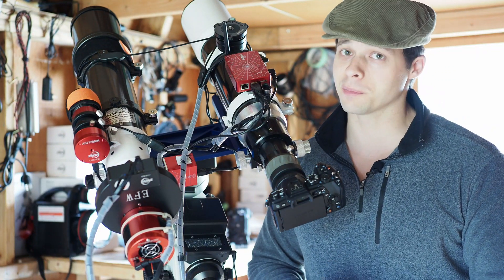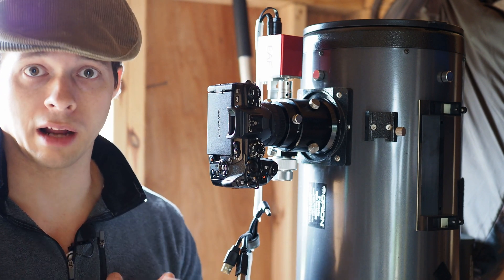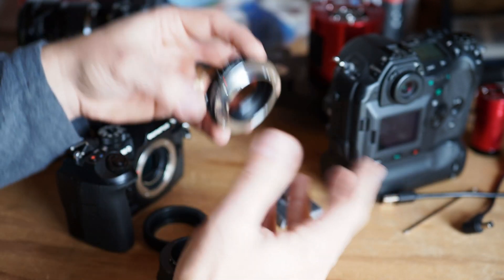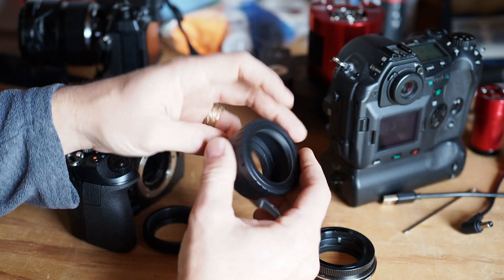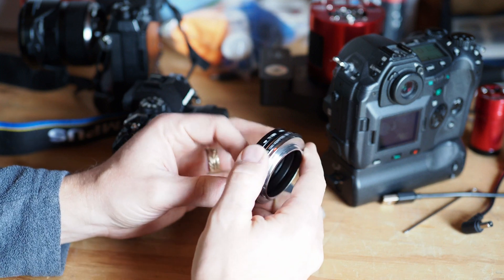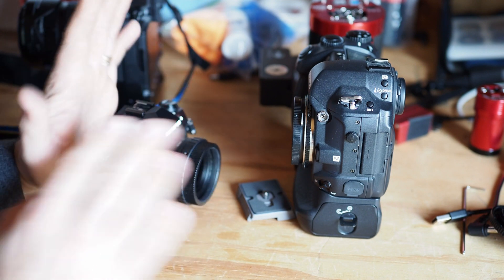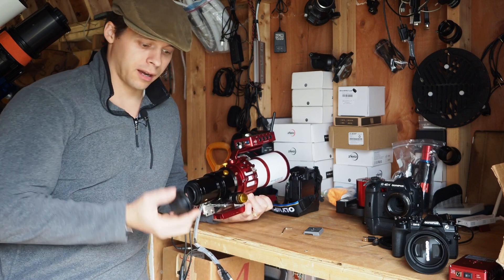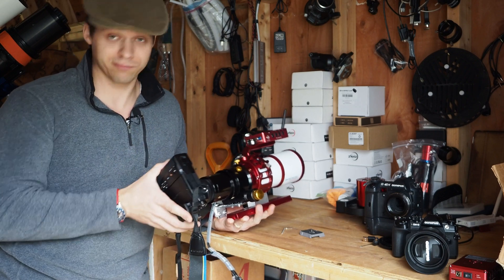How to Attach Your MFT Olympus Camera to a Telescope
Attaching your MFT camera to a telescope could not be easier today. There are a plethora of adapters and some of them do some very unique things.  A few interesting ones permit you to adjust tilt of the camera and some even reduce the f-ratio of your scope so you can collect light even faster.

ATTENTION!
There are two different standards for M42. One has a 0.75mm thread pitch. The other is 1mm thread pitch. You will only find the 1mm thread pitch in European markets. While the M42x0.75mm dominates the American Canadian, Chines and Japanese markets. Both seem to have the same back focus or lens flange distance of 45.46mm.

Here is a link for the adapter that I used.

I would recommend purchasing the adapter for M42 first.

And recently I found this. A 3D printable Nose piece to attach your camera to a 1.25in telescope.